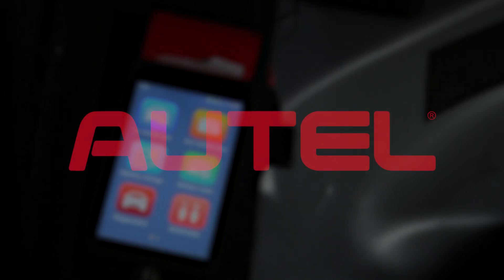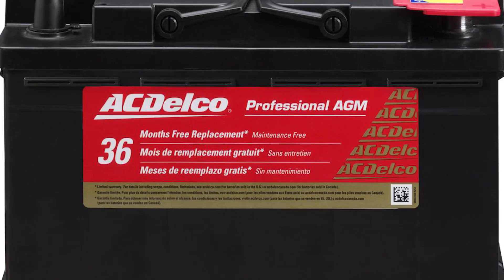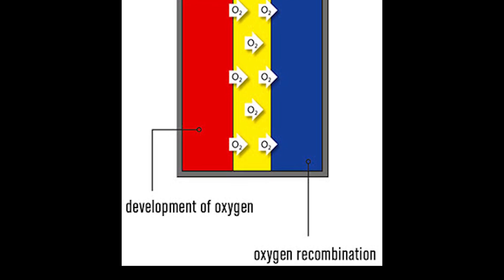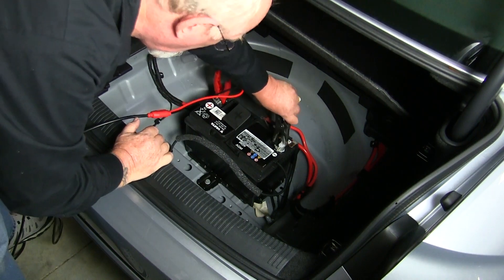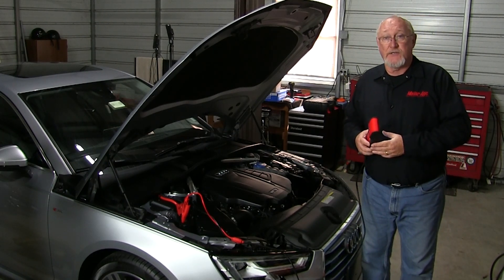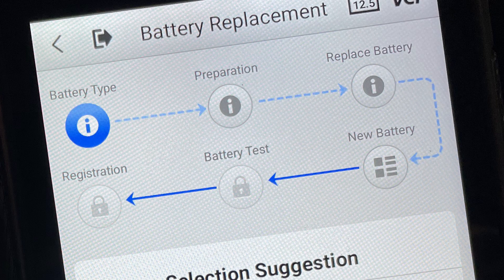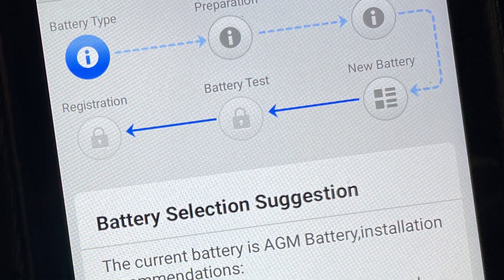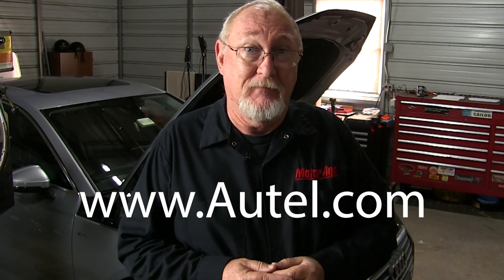The Trainer #110: Battery Service Tips For Today’s Technician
The conventional flooded cell lead-acid battery has been around since the beginning of the automobile. But the demands of today's cars have given birth to new battery technologies - AGM and EFB.

Are you servicing these newer technologies correctly?